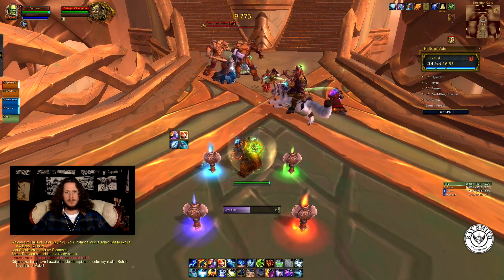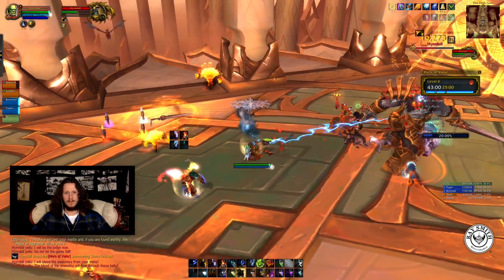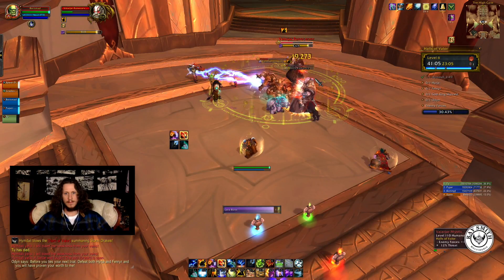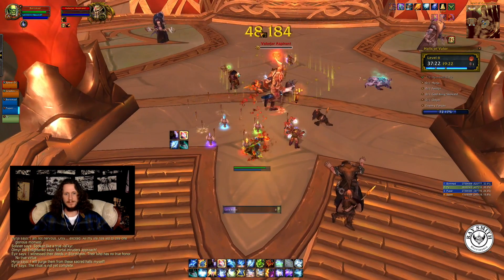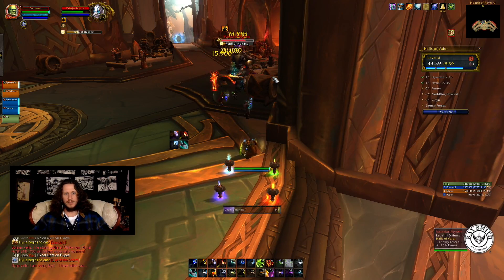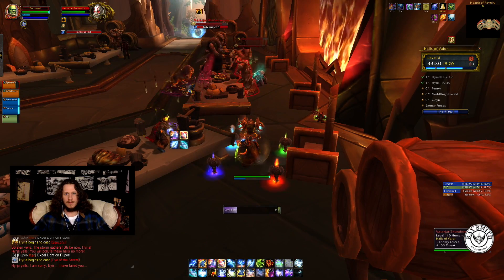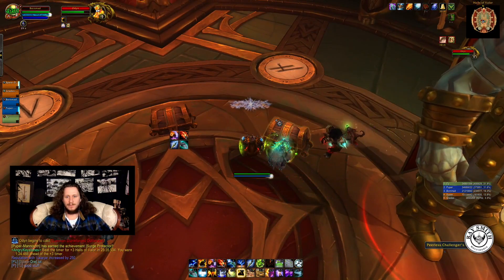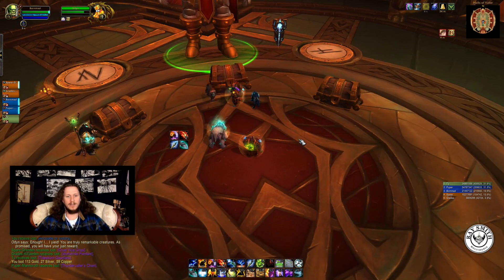Elemental Shaman Mythic Plus ⚡️ Halls of Valor +6 Raging Legion 7.1.5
Running Halls of Valor mythic +6 with raging as an elemental shaman.